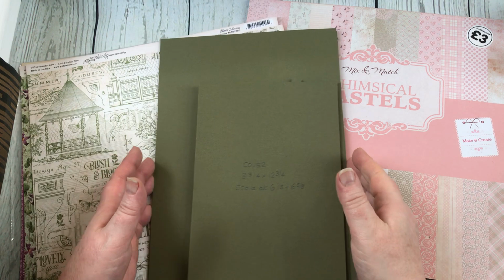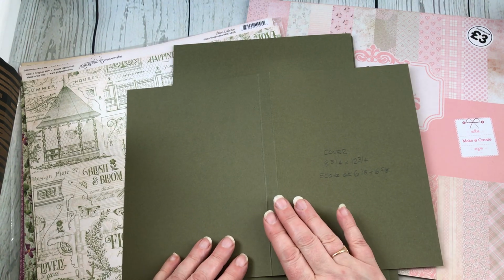MINI ALBUM INTRO - CHAPTER 2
Hello there everyone - I wanted to explain how the workshop works and to talk you through the materials list. Use Chapter 2 in the Files Section in conjunction with this video.
If you have any questions please ask on group.
I look forward to seeing what you create. Enjoy :) xx